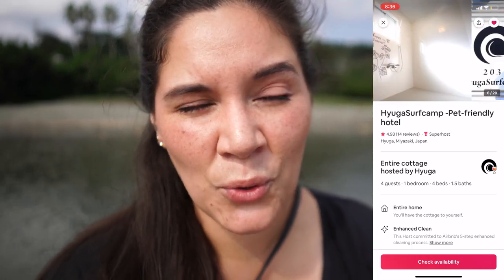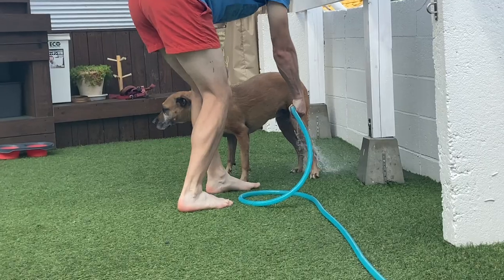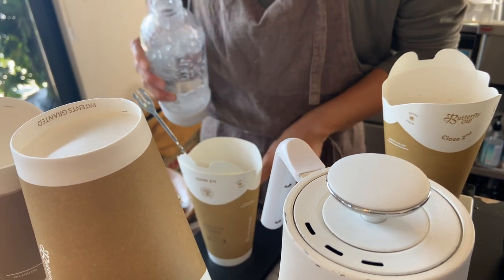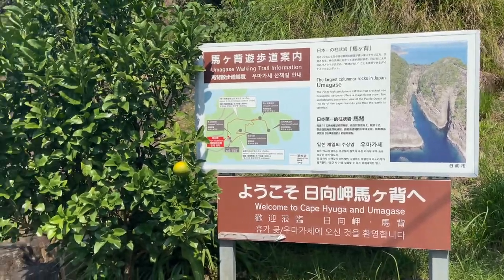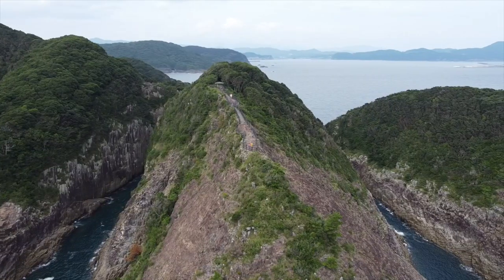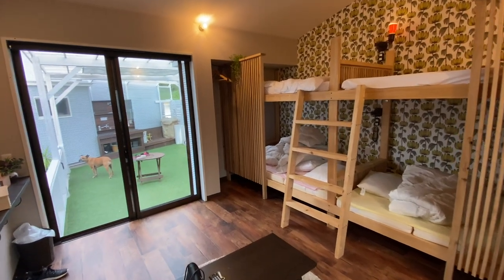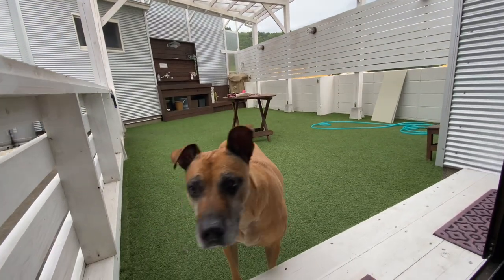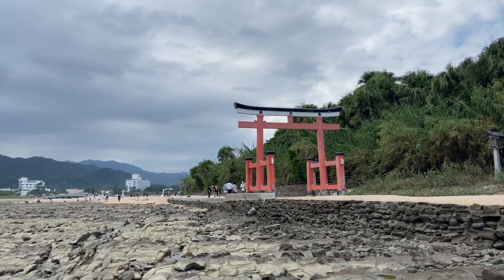Things to do in Miyazaki, Japan!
Hi! I’m Maggie, a military spouse and travel obsessed 31 year old. I’ve been to over 30 countries and have been living overseas for 6 years now. I hope you enjoy my channel! Below are some links to my favorite sites, please note that some of these are affiliate links and if you choose to purchase/book from them I will make a small commission. As always thanks for supporting my channel and my passion to create content!

Enjoying my content?

I am especially excited about this weeks video because we are going to Miyazaki, Japan! We’ve actually been to Miyazaki before but never made it all the way out to the coast. I had plans to go earlier in the summer but the week we had planned to go we saw torrential downpours and decided to reschedule. This trip has been on my list of places to go because of the beautiful dog friendly Airbnb that we found. A friend actually stayed in the Airbnb last spring and also recommended it so I knew I wanted to go.

JUMP TO:
Intro: 0:43
Hyuga Beach: 2:49
Stairs of the Sea Mall: 4:21
Tjukurpa Coffee: 4:40
Umagase: 5:36
Hyuga Surf Camp Airbnb House Tour: 8:10
Udo Shrine: 9:40
Aoshima and Devils Washboard: 10:39

I wasn’t sure about the city the Airbnb was in (Hyuga, Miyazaki) but we ended up loving the small surf town vibes that it gave off. It wasn’t touristy at all and honestly felt like a local hang out. We let Olive swim on the beach in a huge tide pool and then when all the surfers left for the workweek we let her let loose on the beach and run to her hearts content. It wasn’t crowded at all, but I would say that is more likely due to the time of year. I’m sure during the height of summer Hyuga is a VERY popular place to be.

Hyuga was about a 4.5hr drive from Sasebo and we took the route through Oita on the way there. We stopped at a coffee shop AND a brewery and I definitely recommend both of them! There is something really great about finding these random places out in the middle of nowhere! It made the drive much more enjoyable to have fun stops along the way.

Once we got to the Airbnb we relaxed for the night. If you’re looking for a dog-friendly Airbnb near the beach in Miyazaki DEFINITELY check out the Hyuga Surf Camp.

I’ll share pins of all the fun places we went in Hyuga (some were mentioned in this video, others were not):

I can’t recommend all of these places enough, we really enjoyed everywhere we went and had such a great time in Miyazaki! I hope this info helps if you’re planning a trip there anytime soon!